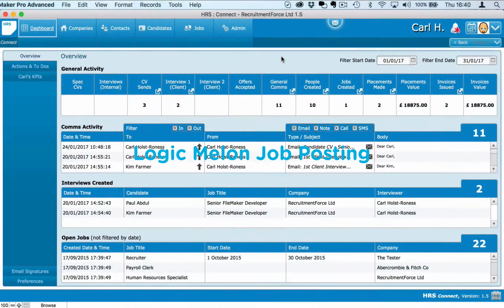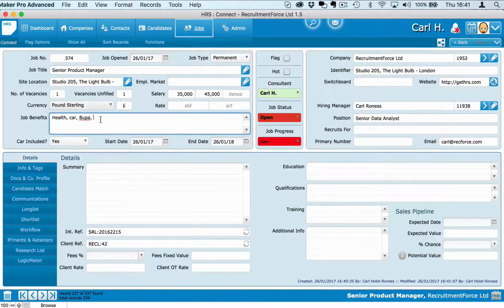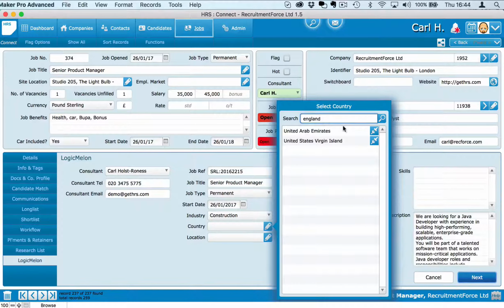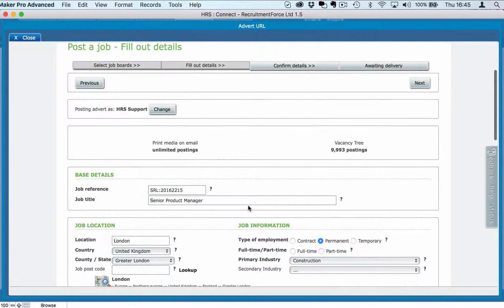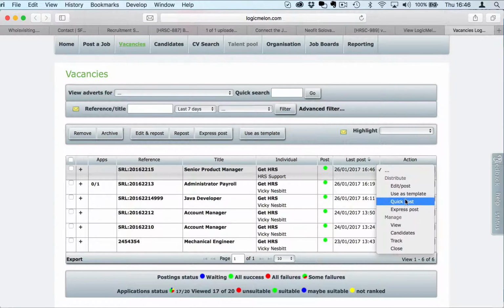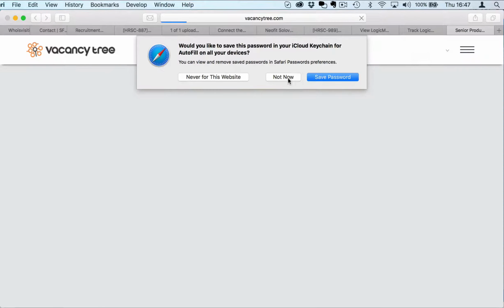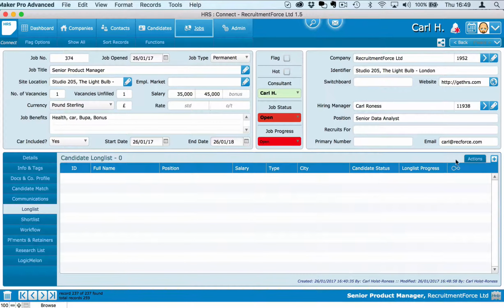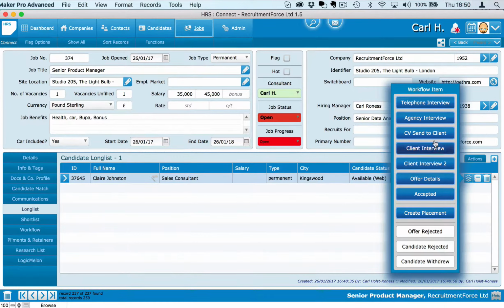LogicMelon Job Posting - Connect v1.5